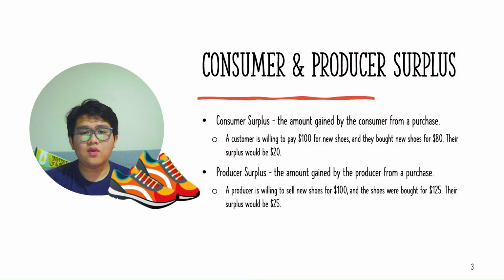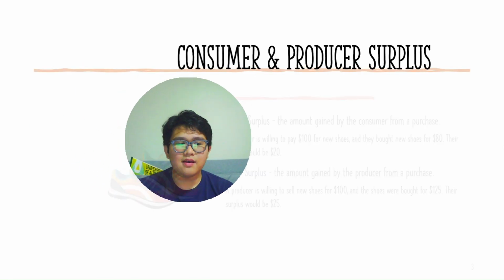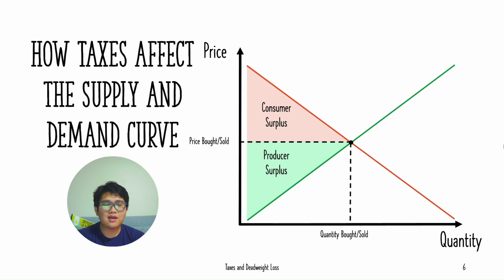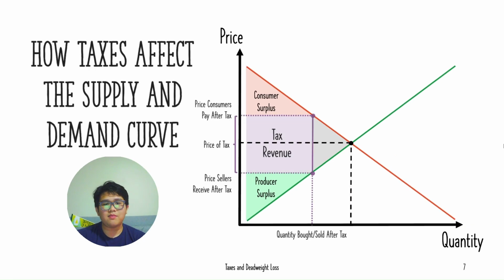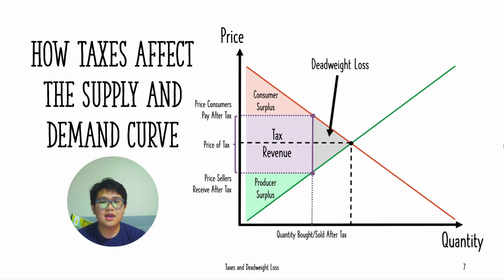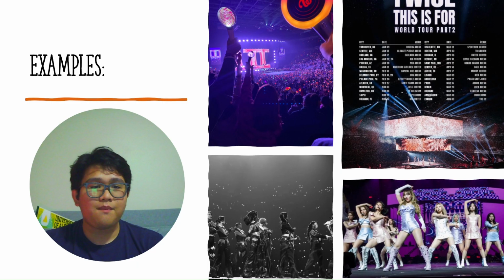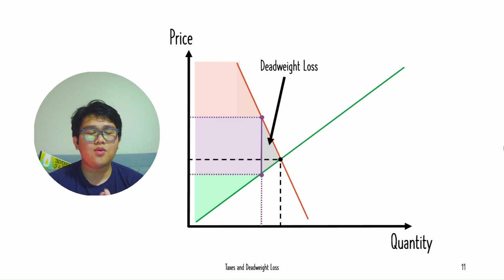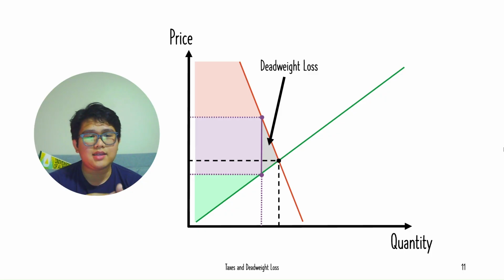Kritik Video Activity #2 - Tax and Deadweight Loss